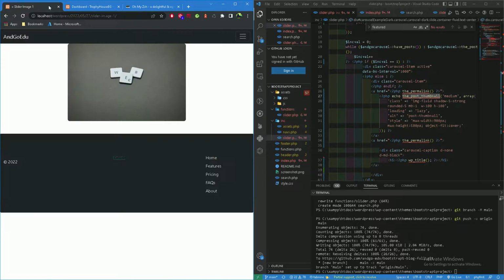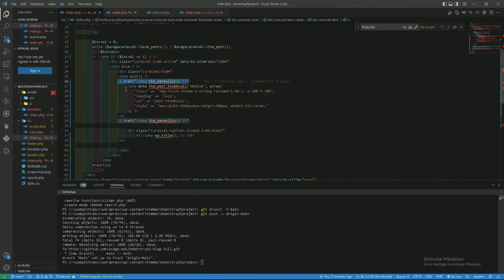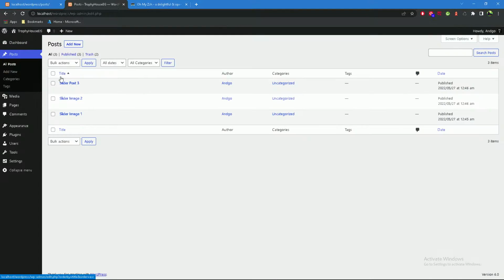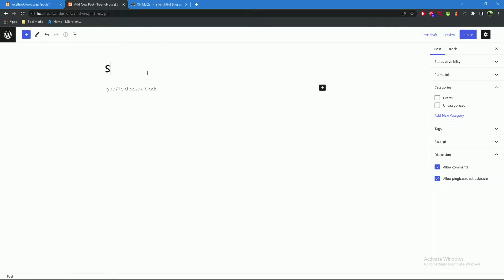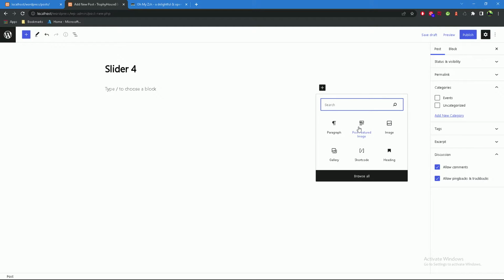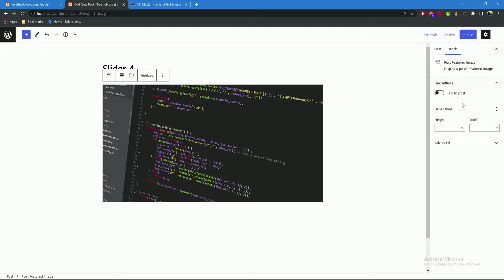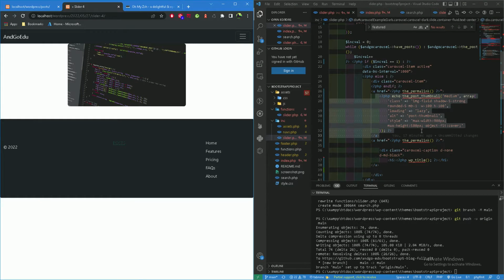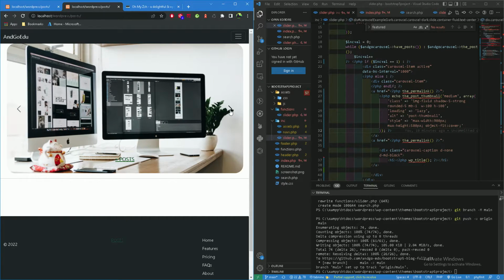Custom WordPress Theme Development (2022) #10 - Custom gallery plugin , adding post_thumbnail.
10th video in the series where i show how to use just the featured image to be displayed instead of the content in the 9th video
Steps:
1. Fix from the previous video where i echoed the content instead of the featured image

2. just replace echo the_content(); with echo the_post_thumbnail();
or the_post_thumbnail_url(); for the images source url . and add an image tag with the src of post_thumbnail_url();

3. Add Featured image block in the wordpress post
by searching for it in the left tab .

Useful links :
1.  Featured Images and Post Thumbnails

2. the_post_thumbnail();